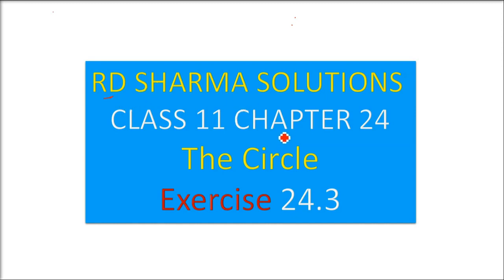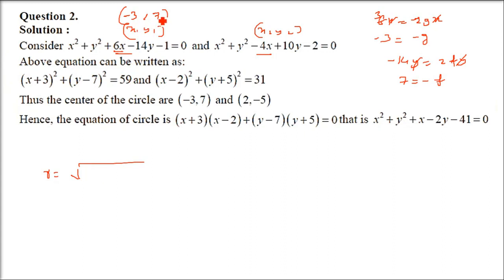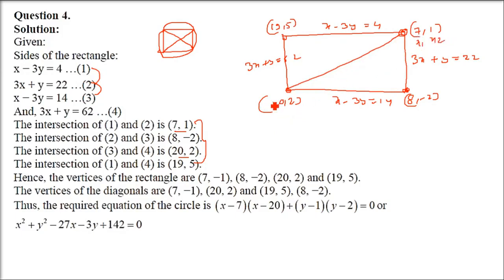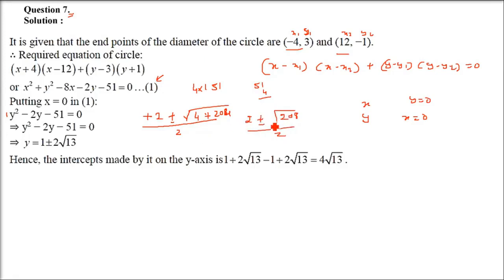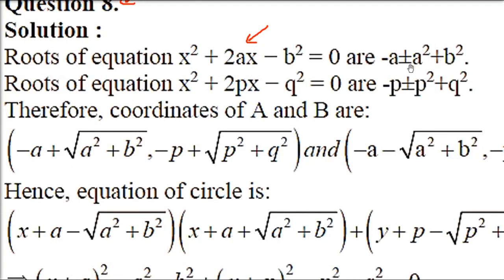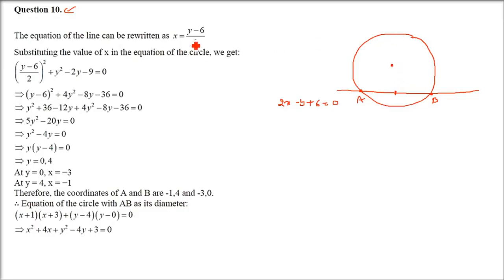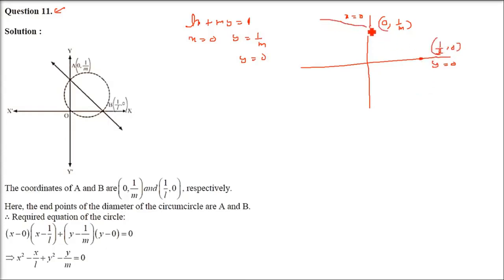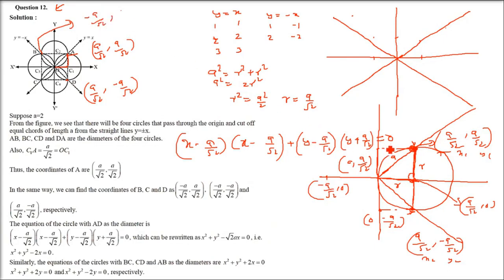RD SHARMA SOLUTIONS CLASS 11 CHAPTER 24 The Circle Excercise 24.3 Complete